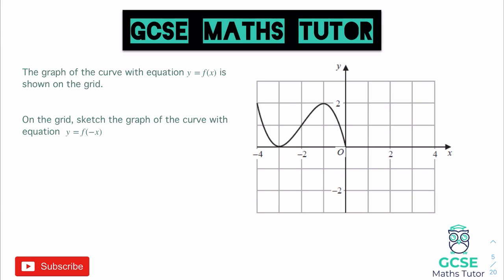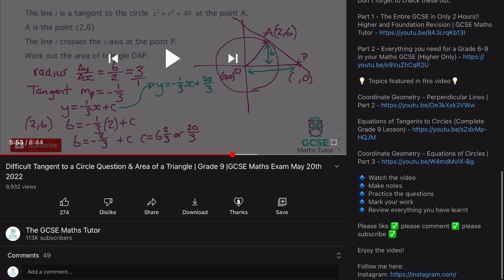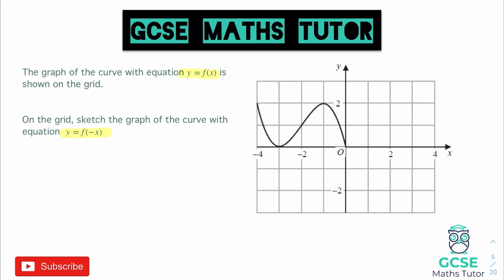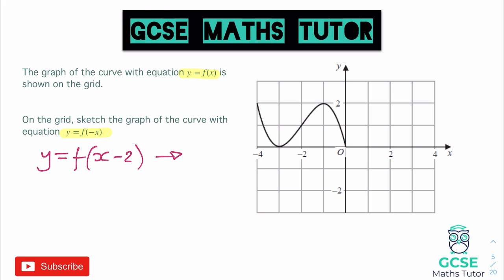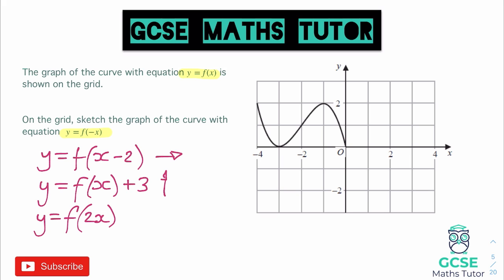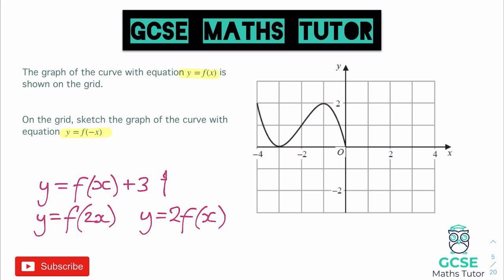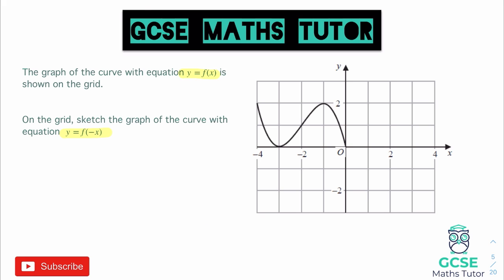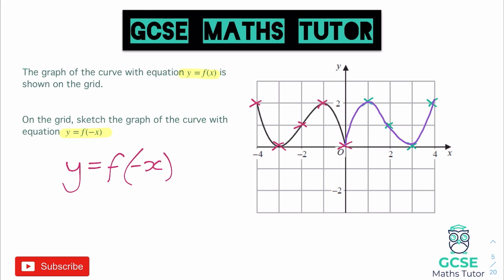Graph Transformations | Quick Revision | Grade 6-9 | GCSE Maths Exam Paper 2 November 3rd 2022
Here is a difficult exam question on Graph Transformations that I have selected to help with the 2022 GCSE maths paper 2 exam. I hope you enjoy it!

💎  Foundation 💎

💎  Higher 💎